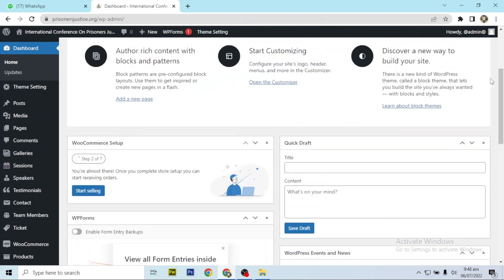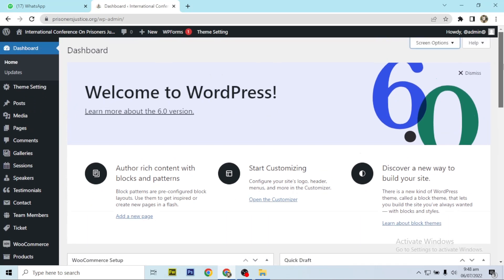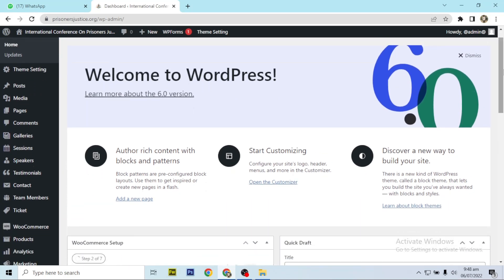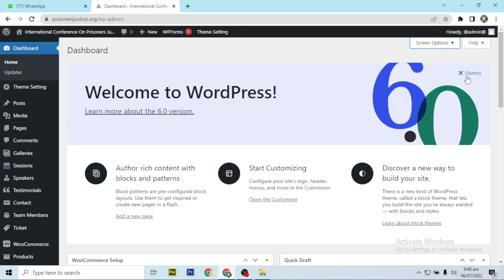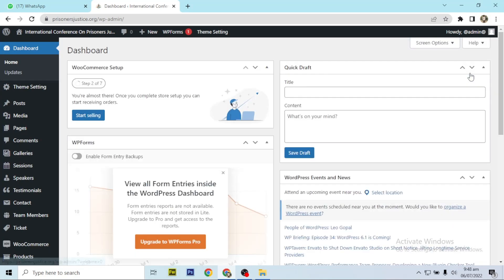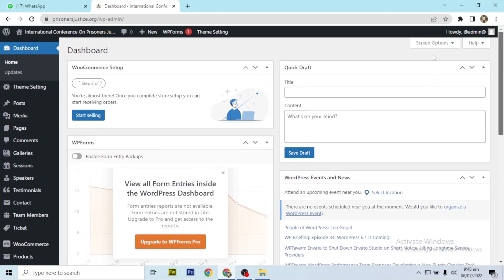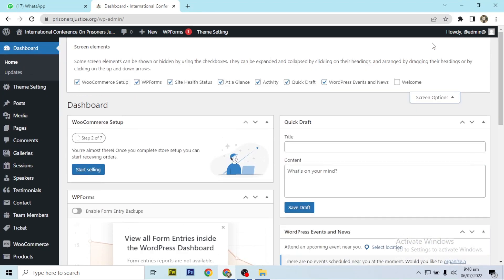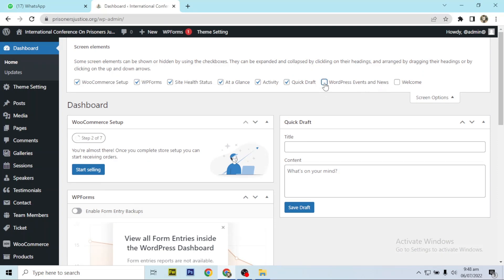How To Remove Unnecessary Items From WordPress Admin Dashboard (Remove dashboard screen elements)